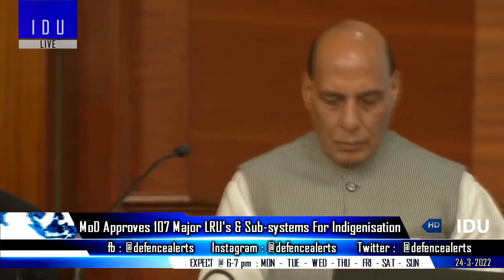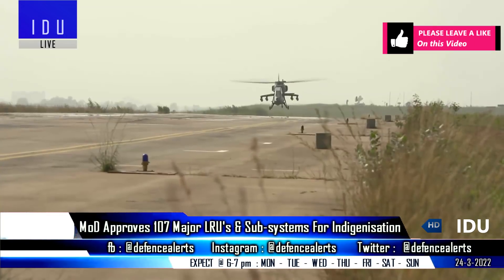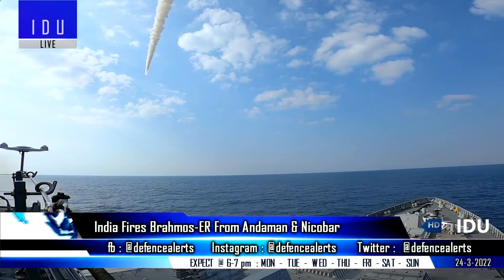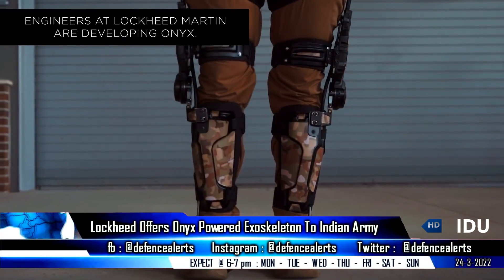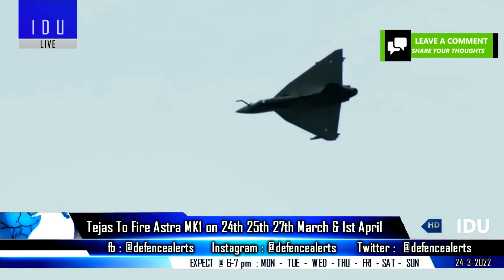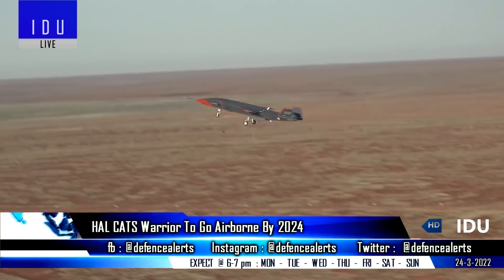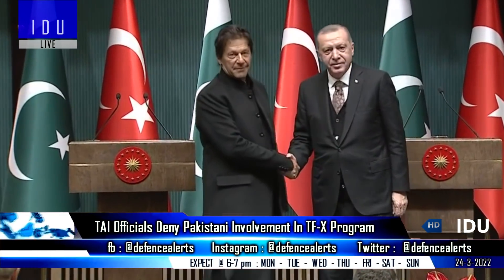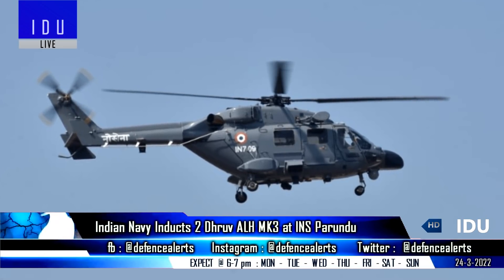Indian Defence Updates : US Offers Onyx,Brahmos-ER Test,Tejas Astra Trial,CATS Warrior Airborne 2024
1. India's Ministry of defence approves 107 Major Line Replacement Units/Sub-systems for Indigenisation (New Negative Import List)
2. India successfully tests BrahmosER Extended Range from Andaman and Nicobar.
3. India's EEL developing Micro Mis-s-ile for Anti-Drone Operations.
4. US firm lockheed offers Onyx lower body powered exoskeleton to the Indian Army.
5. Tejas to fire Astra Mark1 missile on 24th 25th 27th March & 1st april.
6. HAL loyal wingman project to go airborne by 2024
7. Sri Lanka’s Navy inks agreement with Goa Shipyard Ltd for Floating Dock worth $20mn.
8. Pakistan's HQ-9P has a range of only 125 km, not 300 km.
9. Turkish officials deny Pakistani involvement in TF-X Steallth fighter jet.
10. Indian Naval Base INS Parundu inducts two indigenous ALH Mark 3 helicopters along southern coast.